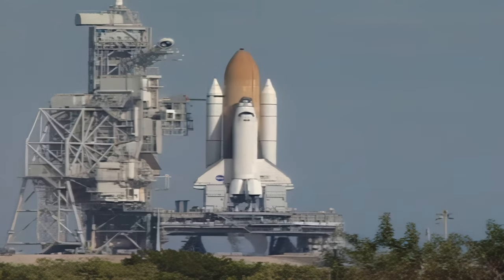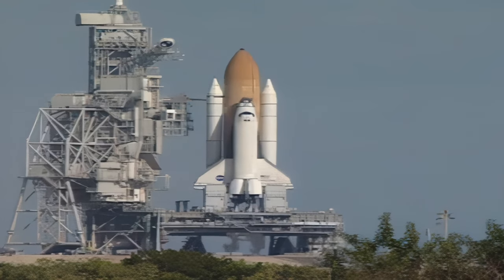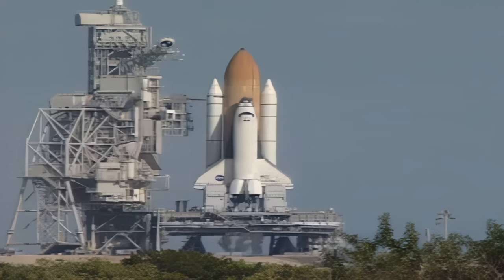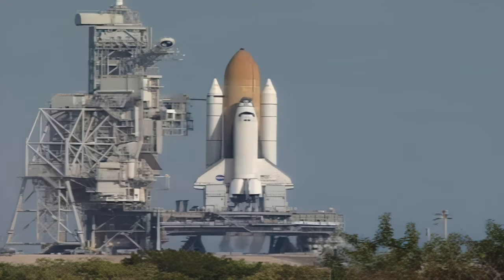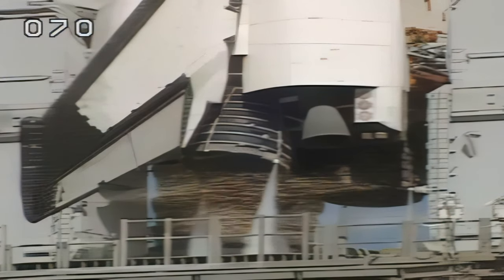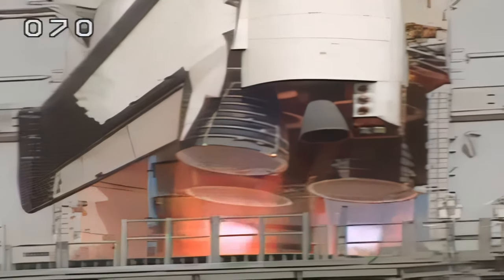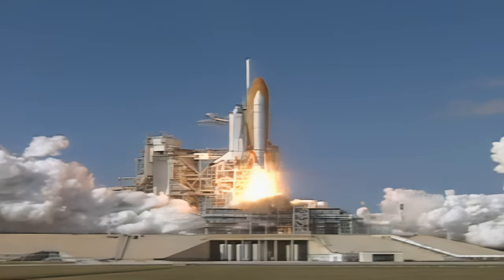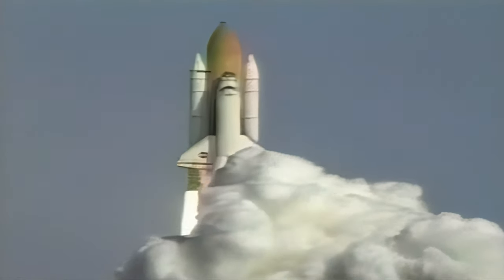Space Shuttle Columbia - STS-107 Launch (Custom Alternate Edit)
On January 16, 2003, Space Shuttle Columbia launched on STS-107, the 113th flight of the Space Shuttle Program. After a marathon 16-day mission dedicated to scientific research, Columbia, upon a reentry attempt leading to its planned landing at Kennedy Space Center, broke up over Texas, leading to the loss of all 7 crew.

This video is taken from NASA's official coverage of the STS-107 launch, as well as some other cameras that were either cut differently during broadcast or not broadcast altogether, and has been heavily upscaled via AI protocol. It has been mated to a custom composite audio track, drawing on recordings from the launches of STS-116, STS-117, STS-133, STS-134, and from a test of a ROFI ignitor.